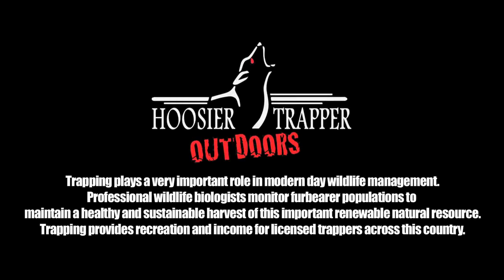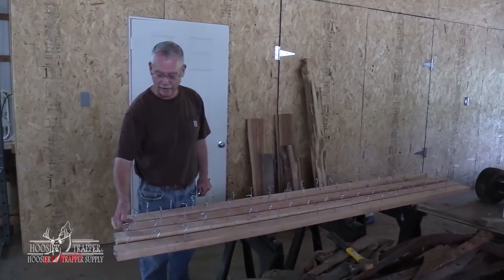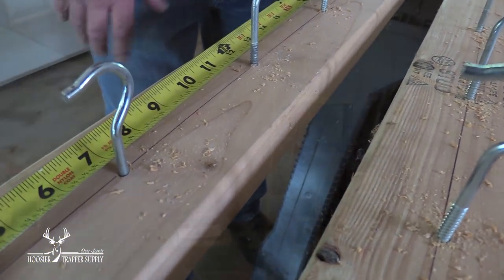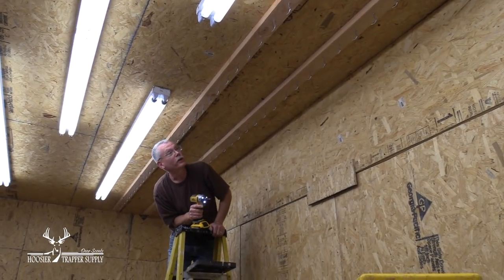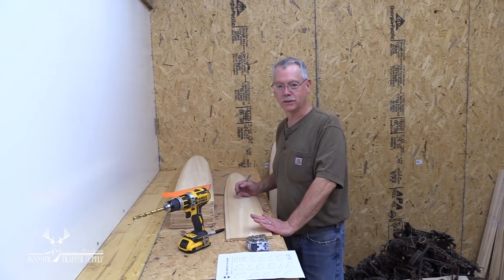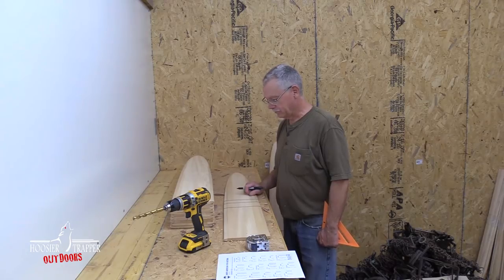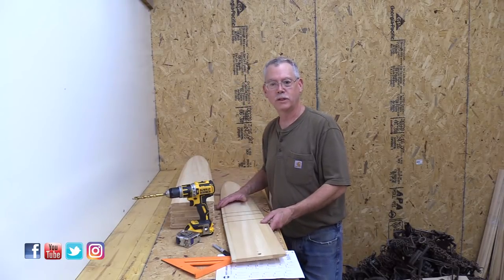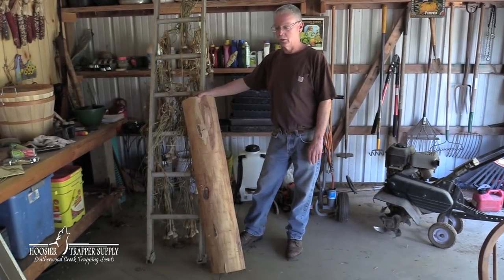The Fur Shed Series - 2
For most of us, trapping is part of our lifestyle.  Trappers pretty much are involved or think about trapping 365 days a year.  The "off season" is spent working on and preparing  equipment, building  needed items, improving our fur sheds, maybe making bait, securing permission, and making plans for the best season ever!  I think we are all optimists, the upcoming season will be our best yet.  And of course, to have the best season, we have to be prepared.
      The fur shed series is about and will follow all of the off season preparation.
As you will see we are building and organizing a new fur shed.  The series will also include; working on equipment, building needed items, trap adjustment and prep, fur handling, etc.  In other words it will cover just about everything that is involved with trapping with the exception of trapping.  All of the actual trapping will be on our show; Hoosier Trapper Outdoors.  I hope you find the fur shed series helpful and enjoyable.  I encourage comments, questions, and suggestions.